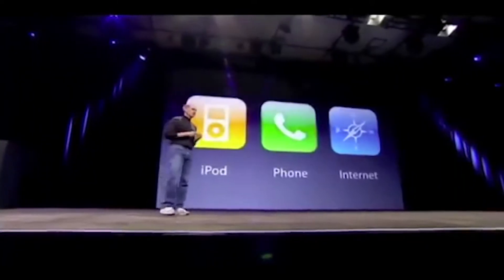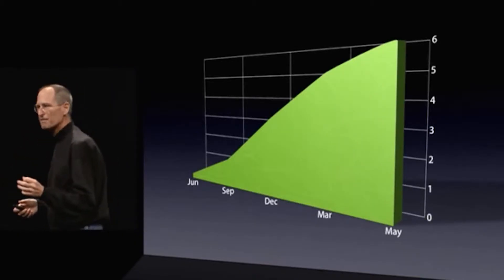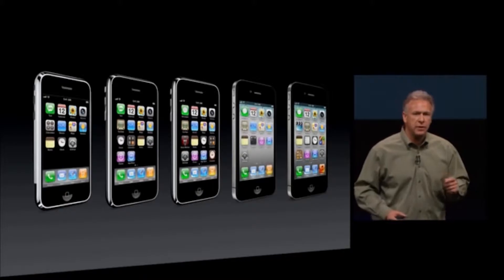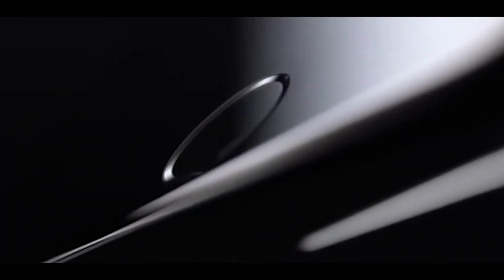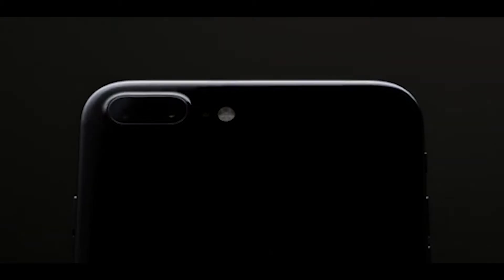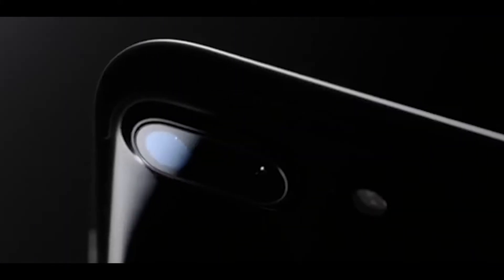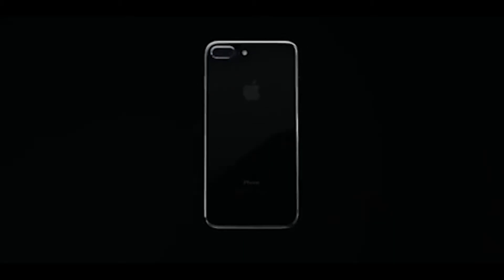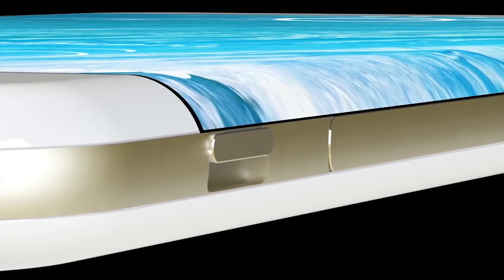Happy B-Day iPhone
Yesterday marked the ten year anniversary since the iPhone was released in 2007, so I wanted to mark the date.

My gear:
Sony A7S2
Samyang 35mm f1.4
Yeti stereo Mic
Macbook pro
Première Pro CC
3 soft boxes